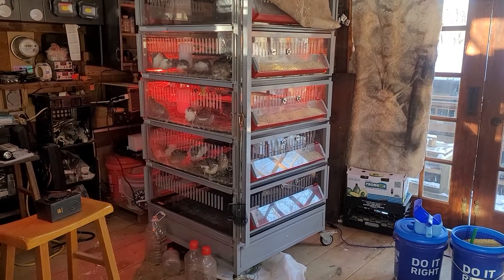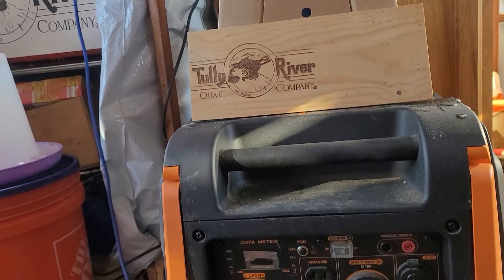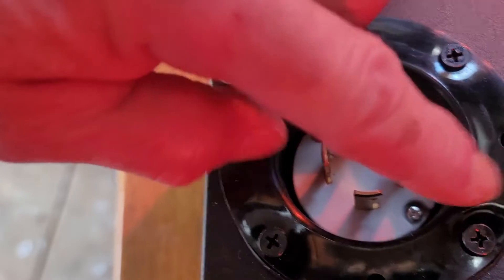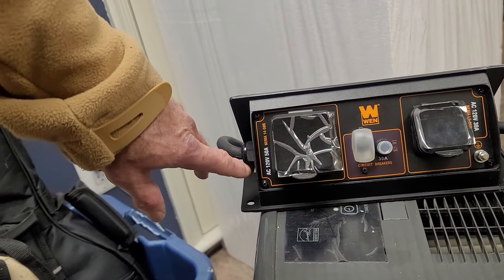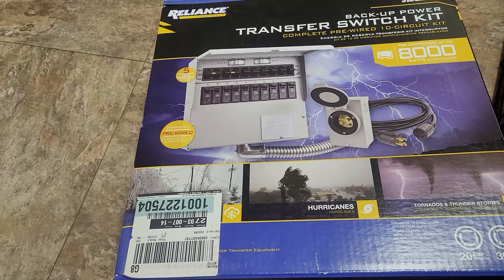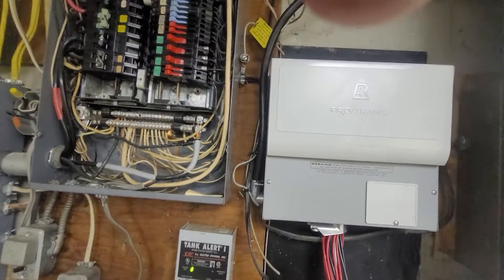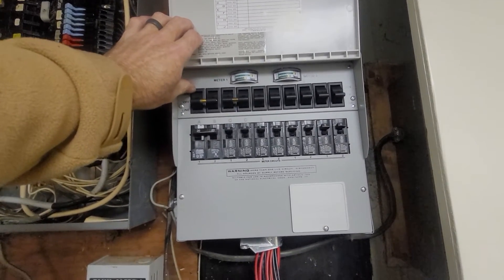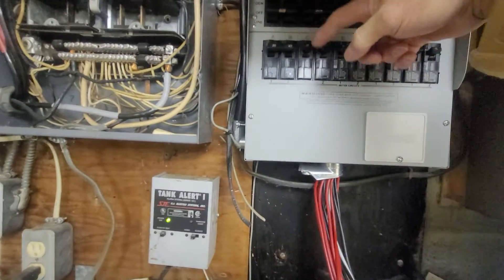Back up power - 2 WEN 3800w Generators, Parallel kit & Reliance 10 circuit Transfer Switch install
Welcome to Tully River Quail Co.

Recent "weather emergency" prompted us to finally complete the install of our whole house back up electric service and we thought that other urban quail farmers may also be interested in a similar flexible, more affordable option to a $15k Generac install.

last year we purchased two WEN 3800w inventor (electronics-safe) generators.  These are known as "Predator killers" because they are almost equal in price to the  affordable Harbor Freight Predator series generators, but have added features in increased power, decreased noise, and a few other bells and whistles not found on the predators, while being extremely dependable.
We bought 2 X 3800w vs one ~8000w as having two gives us more flexibility in available usage situations.  For example, the smaller WEN 3800w can be rolled around with the integrated rear wheels and folding pull handle but still only weighs ~60lbs... even the wife can hoist that into the back of the jeep for almost 4000 watts of quiet remote power.  We can leave one at a campsite while still having one at home.  it's also much quieter than the larger home generators, and has an 11 hour run time on 50% load, where larger genny's are about 6 hours.  There are also conversion kits for multi-fuel options (gas, natural gas, propane). The 2 unit approach lives olup to our Swiss army knife life.  it has 2 110v outlets and a TT-30p "RV ready" outlet

WEN makes a parallel kit that mates with their generators, although other units can be found.  they have a 3800 W one fir 2 small 2000w units, or the one shown up to 12000w.  we stuck with WEN if only for the matching olor scheme.  The two outlets on this kit are a l14-20R 20A (3 pin) and a l14-50R 50Amp outlet.

The standard cable used to connect generators to the home are 4 pin l14-30R 30A that allow for 110v or 220v.  the WEN 3800 only provide 100v, so care must be taken to use the appropriate adapter if using only 1 generator (TT-30p male to l14-30 "bridged adapter" providing 110v to both hot lines in the 4 wire cable).  We are making our own 50A adapter with 8ga. wire in the sacrificed l14-30r female end from cable that came with our transfer kit,  and a diy l14-50R male.  *The WEN parallel kit internally "bridges"/connects the black (the 110v hot) to both hot wires (red, black) internally, where we have to use and adapter if only using one vs the parallel set up.

We liked the Reliance Trans-pro 10 circuit manual transfer switch due to the larger capacity and that it uses standard GE breakers should one need replaced.  other models use proprietary popup breakers and reviews often note failure.  relience makes smaller models like that and also has outside ready (receptical installed in the switch housing) for easy set up or temporary situations.

At 60+years old, we've been DIY'ers for a while.  This is an easy install if you take your time and think it through.  Always get pro help if you aren't up to it.

part 2 will show the inner connections (simply running the breaker box hot through the transfer kit breakers before powering the circuit) where we decide on how to balance the load on the right/left (ABCDE/FGHIJ) sides, connect the appropriate transfer switch leads to the breaker box breakers, and wire nut the original hot to the black side of that circuit from the transfer switch.

hopefully, the next time a tree knock our our power - we will be ready (and hopefully not have chick's in the brooder!)

Stay Free

Tully River Quail, CO

join USQuail Cooperative and help create a network of home grown quail to feed America when TPTB shut off our food supply!  USQuail dot com